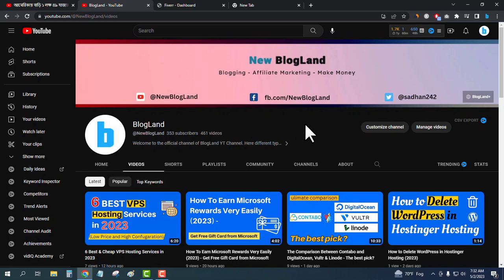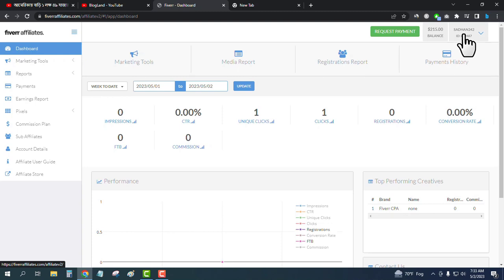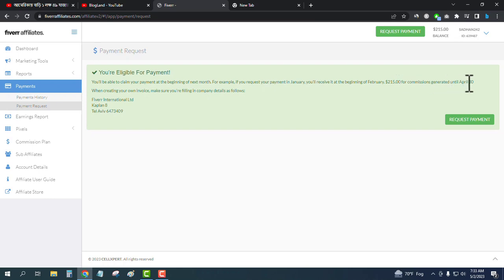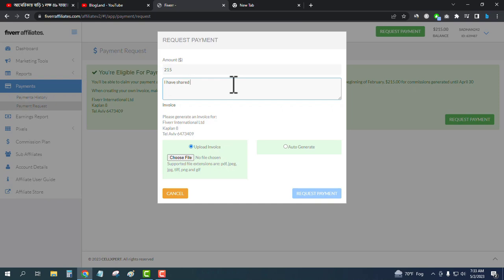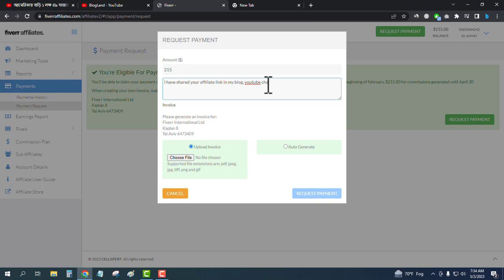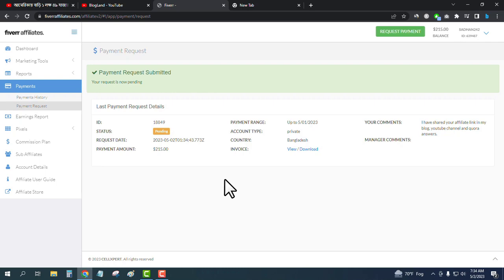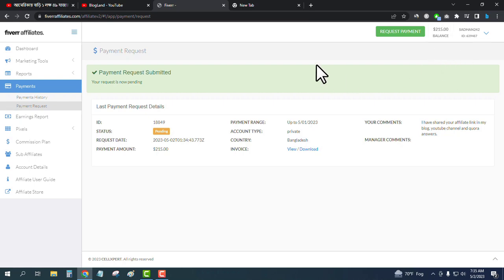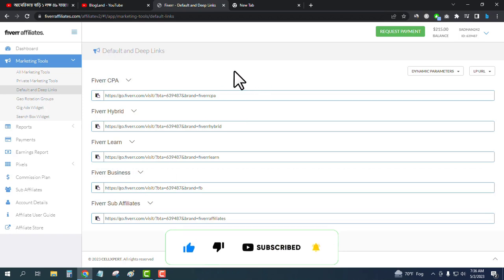How to Request Payment in Fiverr Affiliate Dashboard (See my income proof)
In this video, you'll learn how to request payment in the Fiverr Affiliate Dashboard. The tutorial will guide you through the process step-by-step, and you'll also get to see some real income proof. Whether you're a seasoned affiliate marketer or just getting started, this video will give you the information you need to get paid for your hard work promoting Fiverr.